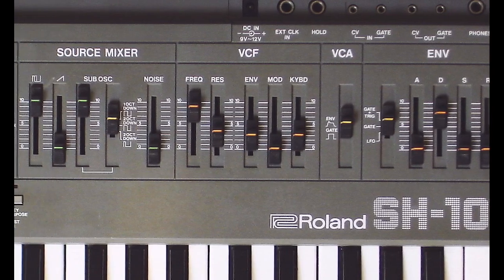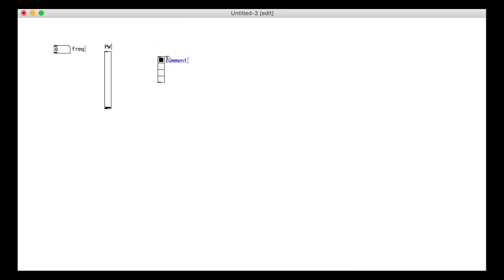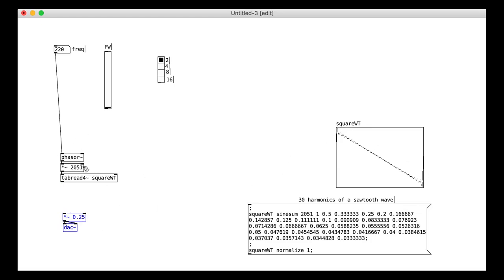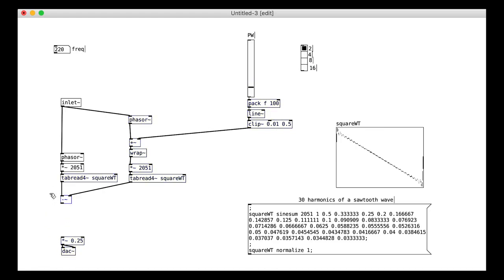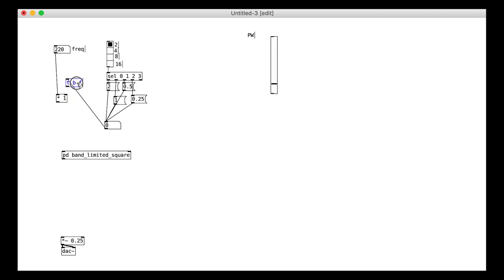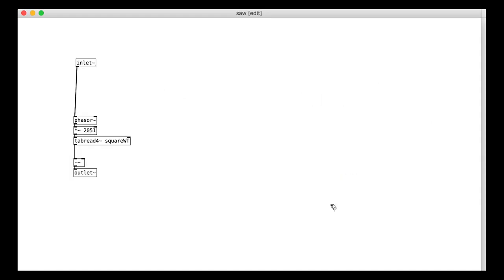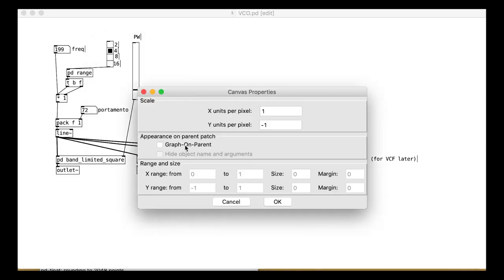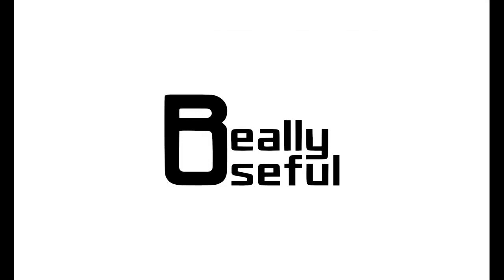PureData tutorials - rich synthesis (20) - Roland SH-101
In this twentieth tutorial, we look at the Roland SH-101, a lynchpin of early techno. We will build the 101 module by module over several videos. This first video looks at making the VCO - Voltage Controlled Oscillator, including making a bandlimited square with adjustable pulsewidth, saw tooth and triangle